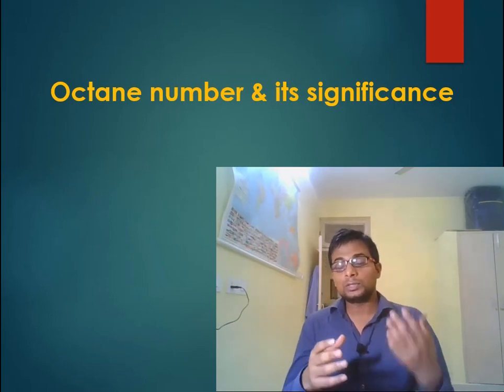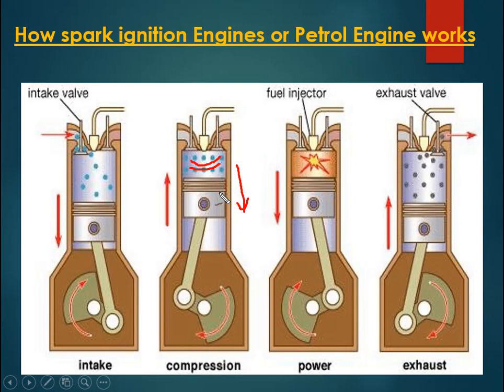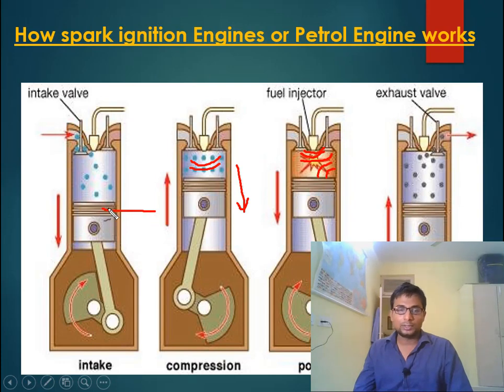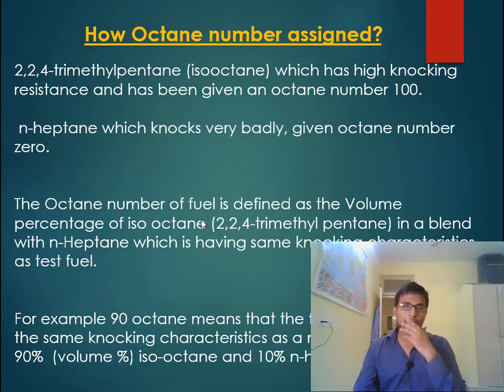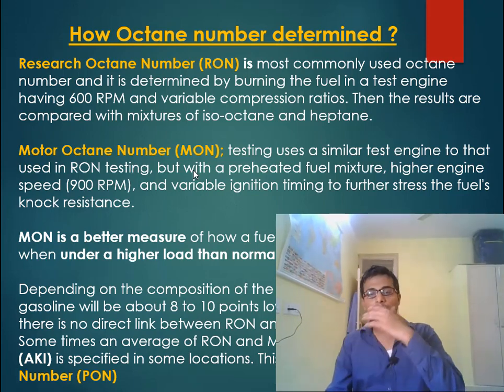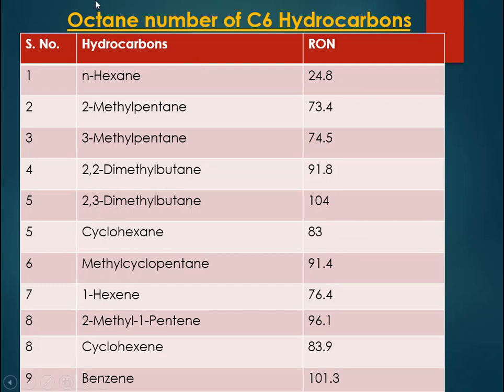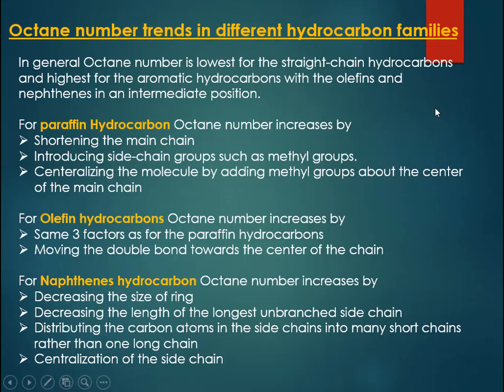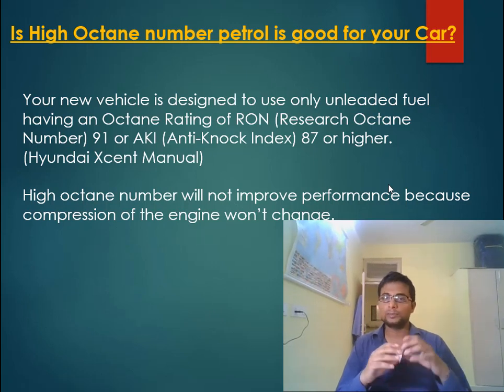Part 1- Octane number and its significance, spark ignition Engine working | By GATE AIR 1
In this video Octane number and knocking has been described in detail. Octane number and Cetane number is most important BS- VI norms in India. Octane number of petrol fully described here.

Queries solved
1. Octane number of petrol
2. What is octane number in fuel
3. How to calculate Octane number
4. Knocking and Octane number
5. Research Octane number
6. Octane and octane number of fuels
7. Octane number and Cetane number
8. Octane number in Chemistry
9. Octane number of petrol
10. Octane number of diesel
11. Octane number of gasoline
12. What is octane number
13. Octane number of bs6 petrol
14. Cetane and Octane number of fuels
14. Octane number in ic engine
15. Octane number in si engine
16. petrol vs diesel engine
17. spark ignition system
18. spark ignition engine